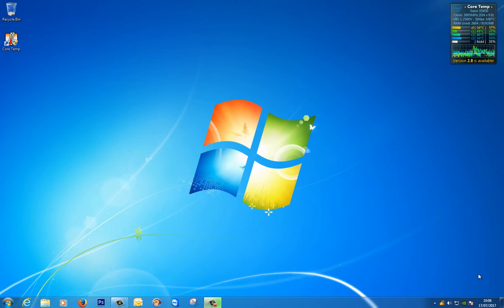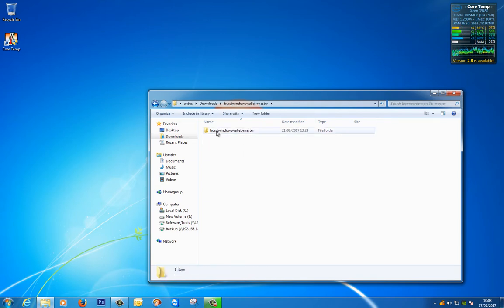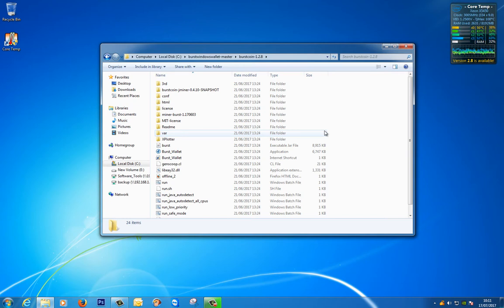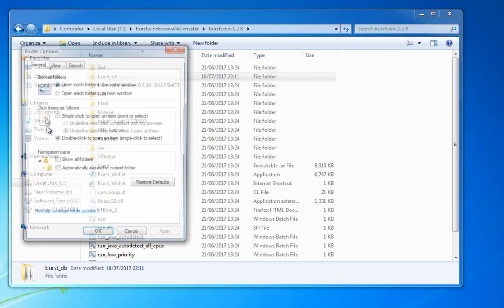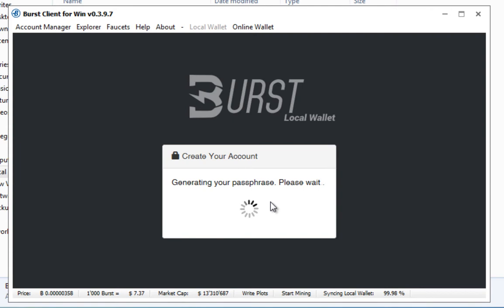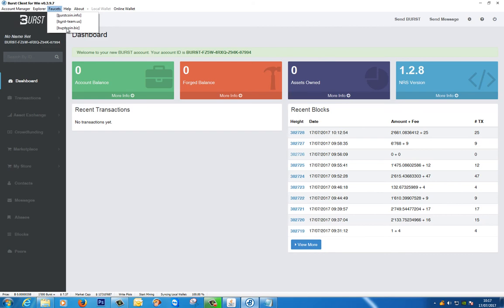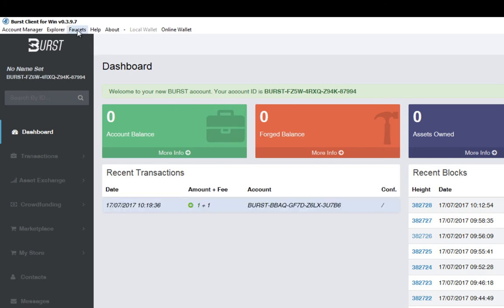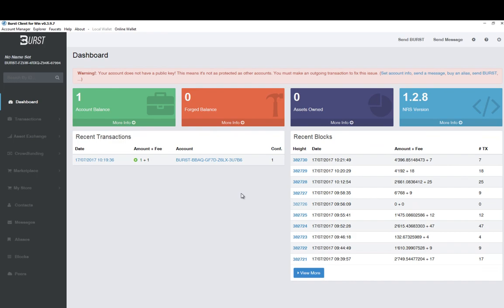Burst coin mining how to set up a wallet Part 2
In this part 2 of getting started with Burst Coin mining i take you trough how to install a burst coin wallet and how to get funds to start mining.

since creating this video the burts coin network underwent a massive DDOS attack which brought the whole network to a halt, therfore, a new version of the wallet can be downloaded from the link below: